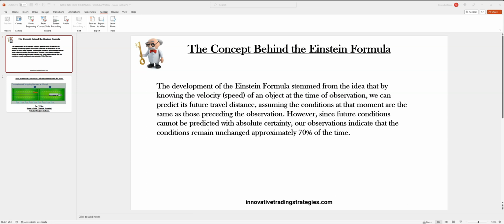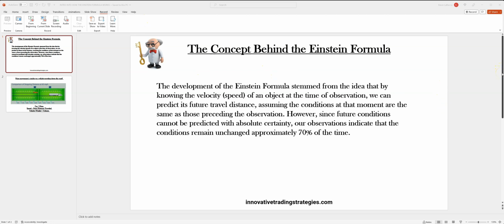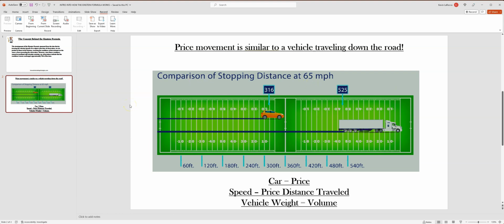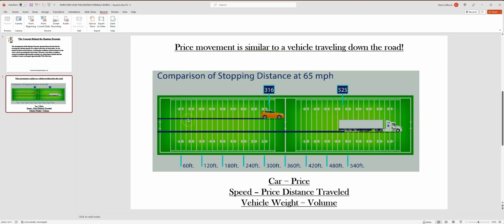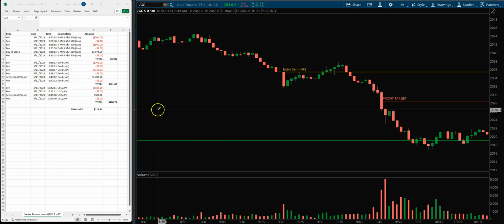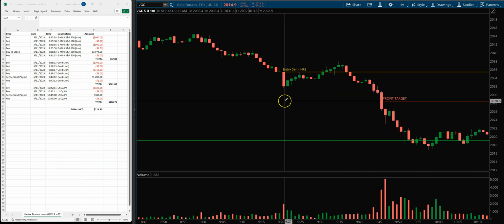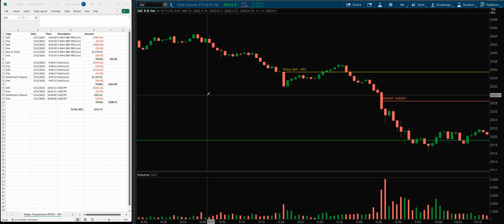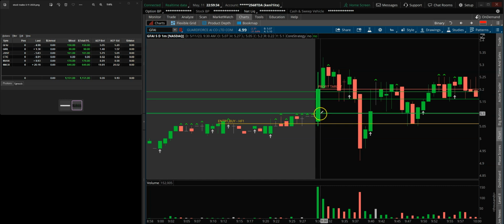Daily Recap May 11, 2023 - The Concept Behind the Einstein Formula!